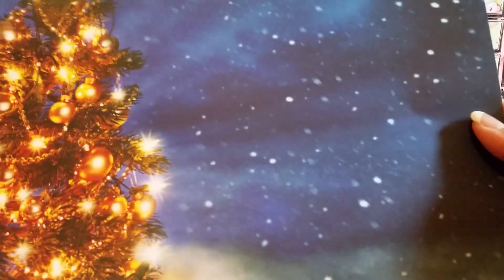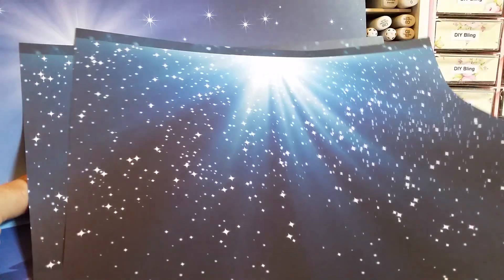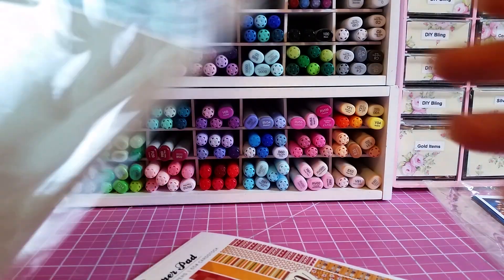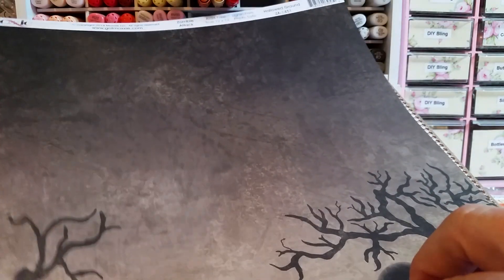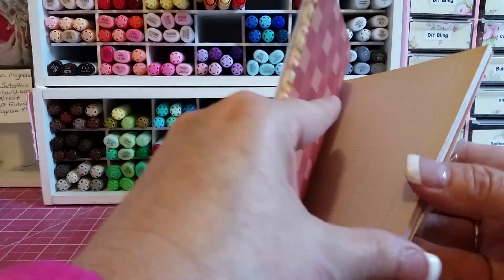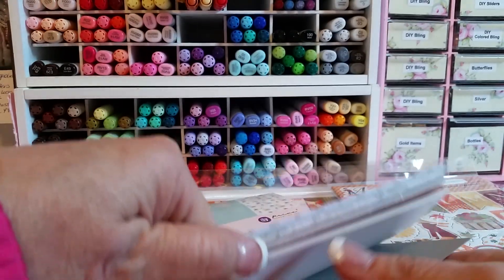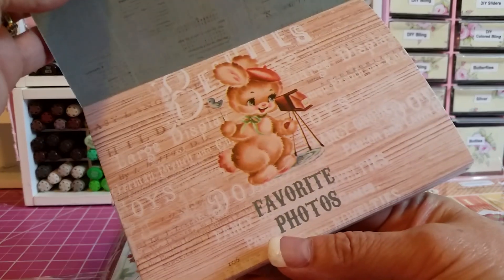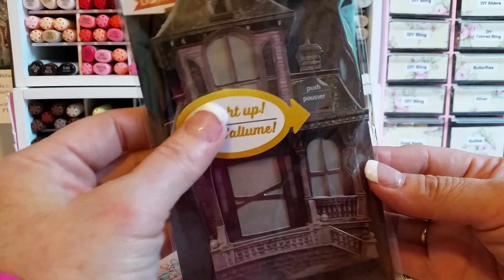Paper Haul for Custom Albums